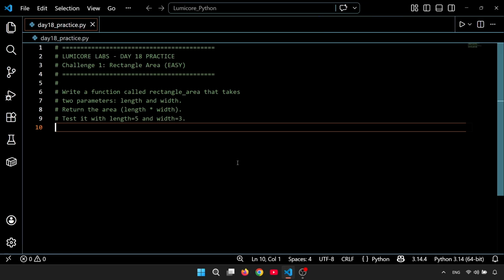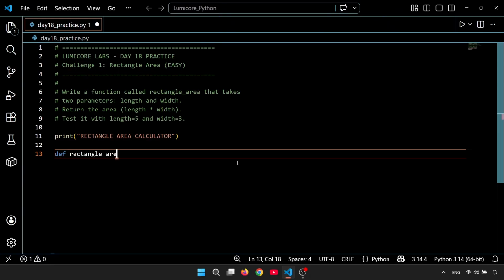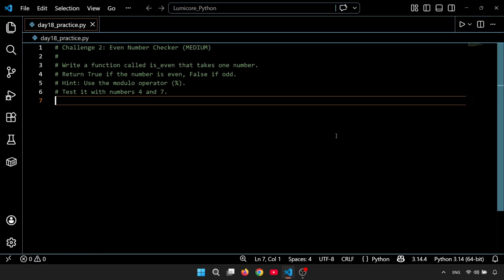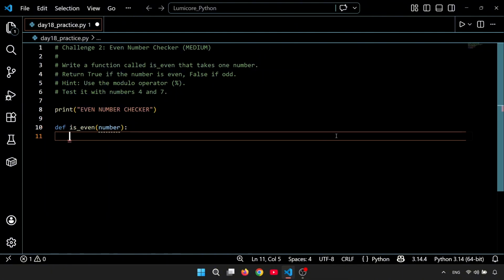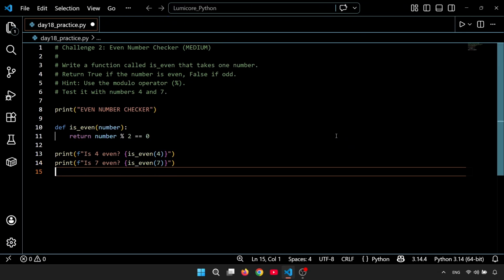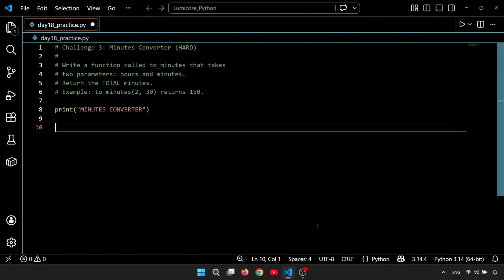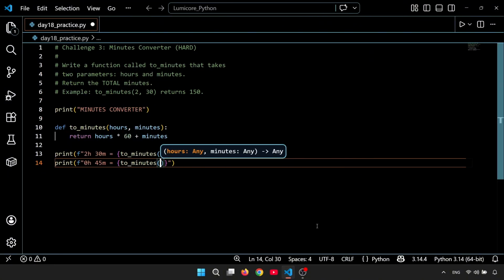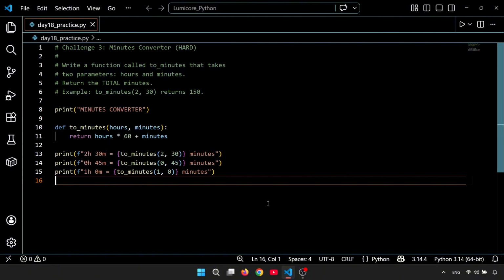Python Practice: Master Functions with 3 Simple Challenges (Lumicore Labs - Day 18)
PRACTICE DAY: Three hands-on challenges to master Python functions.

🧩 Challenges:
1️⃣ Rectangle Area (Easy) — Practice def and return
2️⃣ Even Number Checker (Medium) — Return True or False
3️⃣ Minutes Converter (Hard) — Combine parameters into a result

⏸ PAUSE after each challenge and try it yourself!

✅ What you'll practice:
- Passing parameters and returning values
- Using the modulo operator (%)
- Building reusable calculation tools

⏱️ Timestamps:
00:00 - Intro
00:25 - Challenge 1: Rectangle Area
00:58 - Solution 1
02:30 - Challenge 2: Even Number Checker
03:02 - Solution 2
04:30 - Challenge 3: Minutes Converter
05:03 - Solution 3
07:05 - Next: Advanced Functions & Decorators